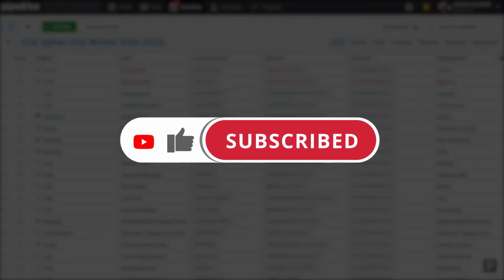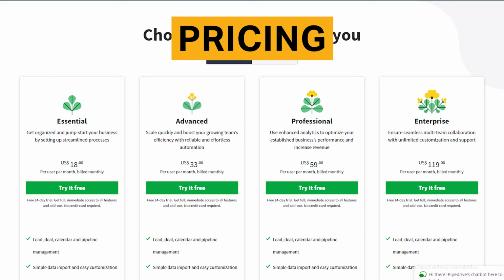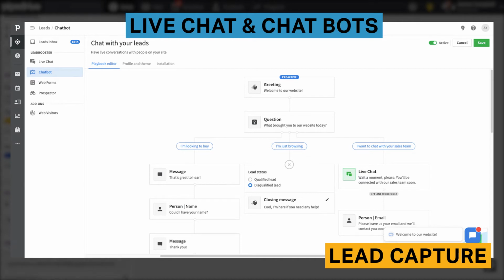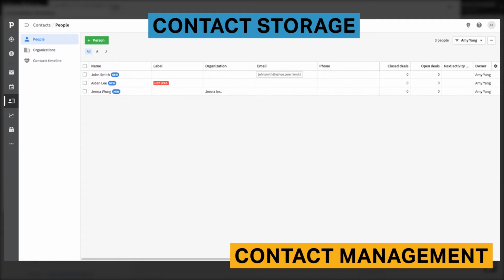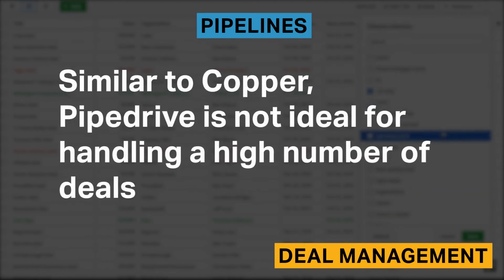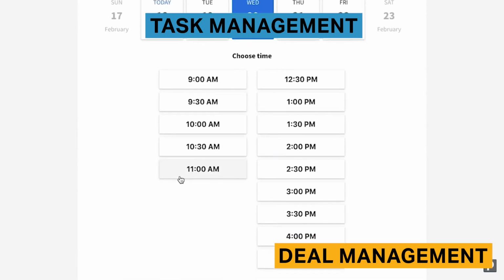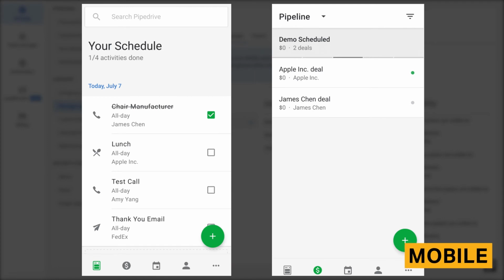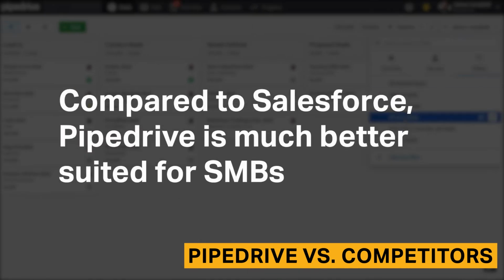Pipedrive Review, Pricing and Features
Pipedrive is a basic, user-friendly CRM solution that's best for individuals and SMBs that primarily need a tool to visually manage their deals

This step-by-step walkthrough of the product includes details about pricing, pros and cons, and an analysis of Pipedrive’s major features.

⏰TIMESTAMPS ⏰
0:00 Introduction
0:43 Pros and Cons
1:14 Our Recommendation
1:52 Pipedrive Pricing & Cost
2:34 Lead Capture
4:03 Contact Management
5:25 Communication Channels
6:50 Deal Management
8:33 Workflow Automation
9:20 Reporting
9:54 Integrations
10:12 Mobile
10:50 Legal & Security
11:08 Customer Support
11:38 Pipedrive vs. Competitors
11:57 Is Pipedrive Right For You?